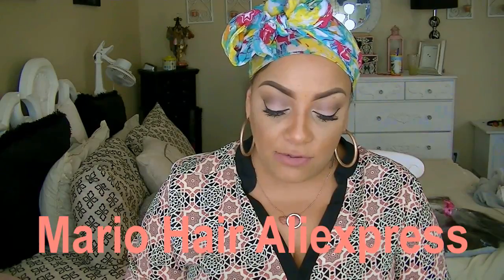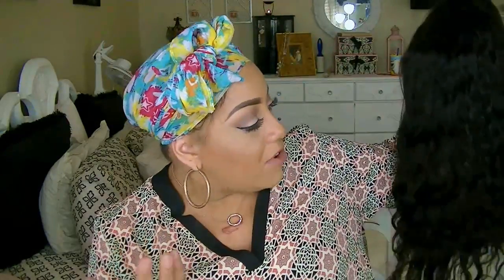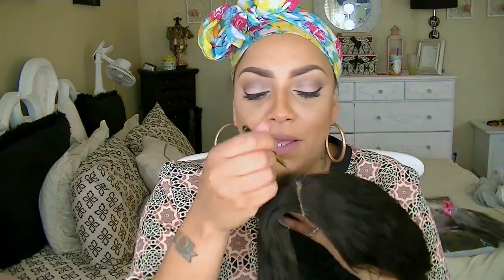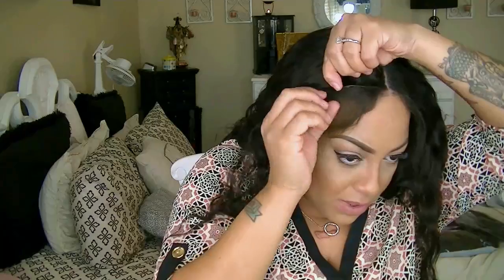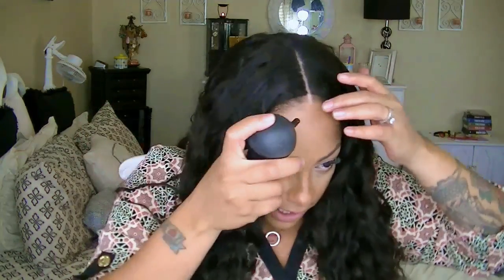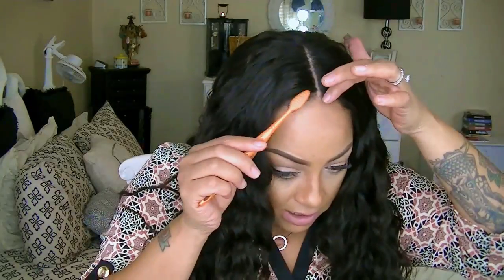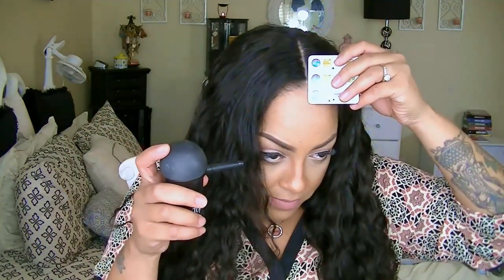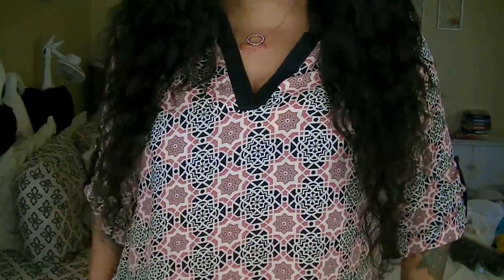YES HUNTYS AFFORDABLE HAIR Mario Hair (Aliexpress) Peruvian Loose Wave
Mario Hair
hair weave with closure